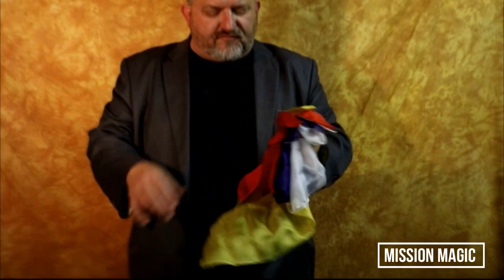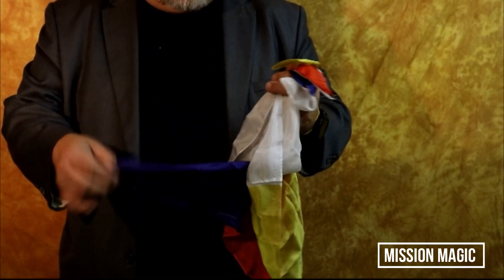Four Square Blendo Magic Trick Silk Hanky Gospel